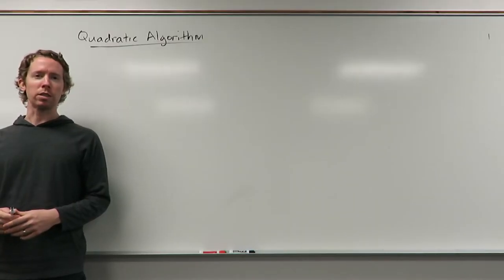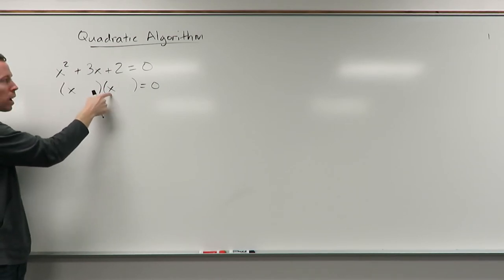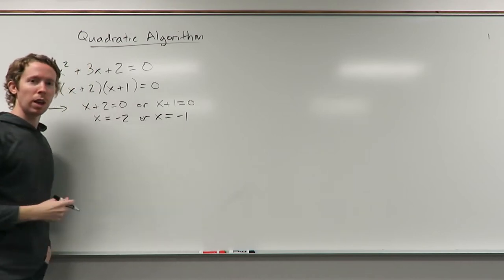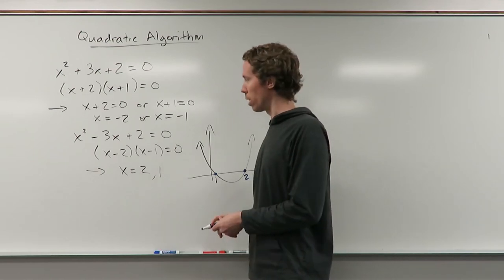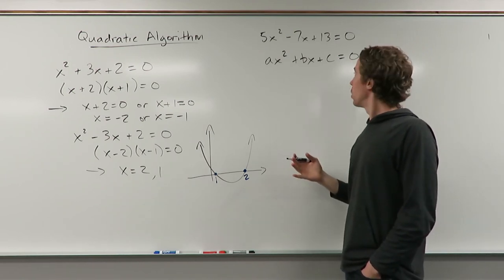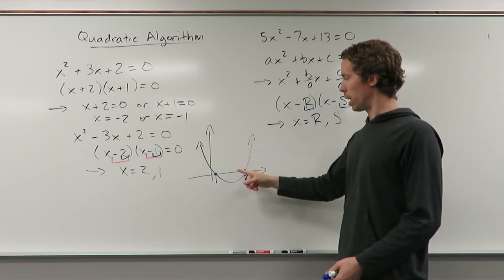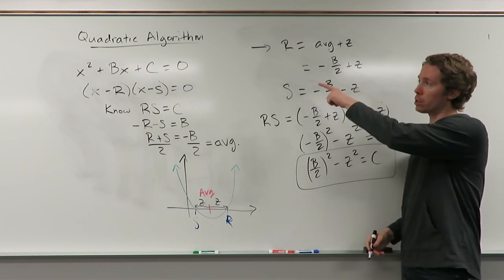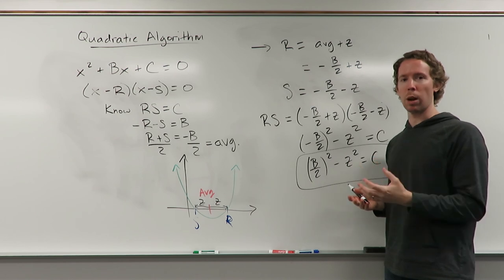College Algebra 1.03 Quadratic Algorithm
New intuitive algorithm for solving quadratic equations